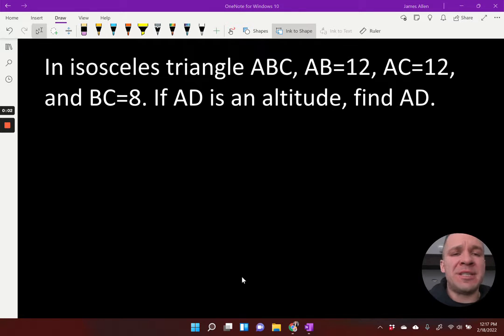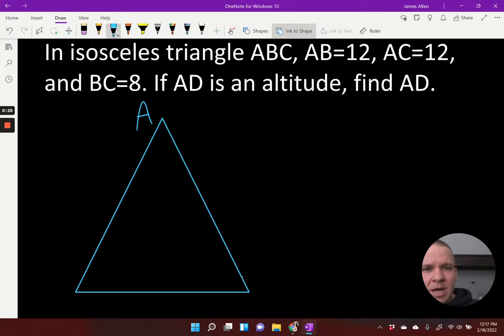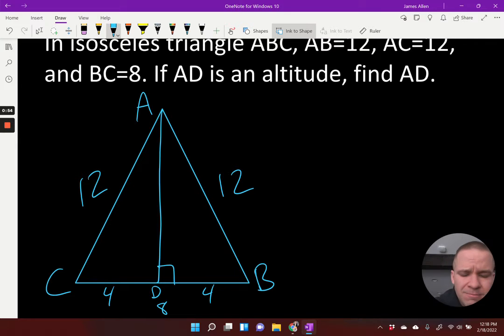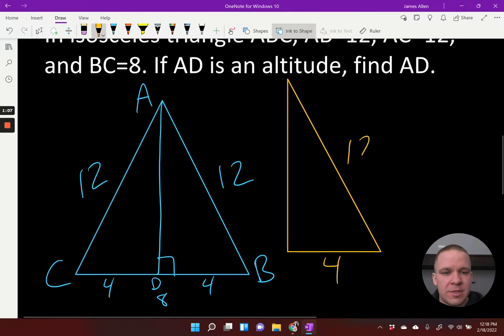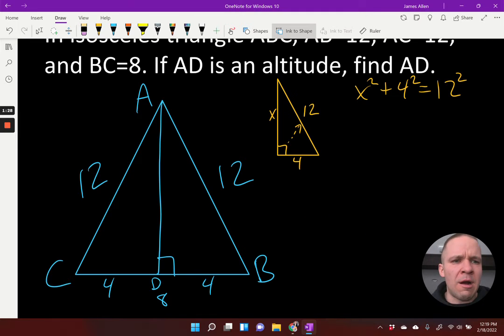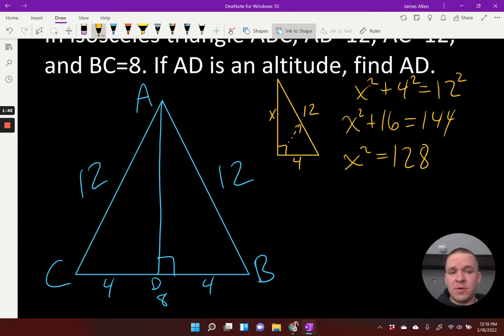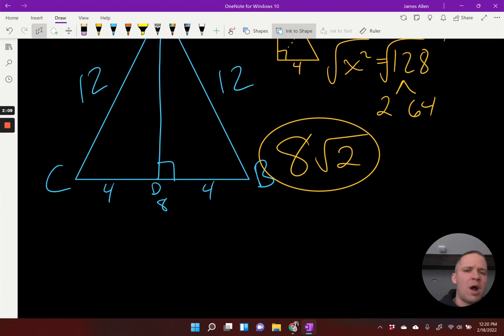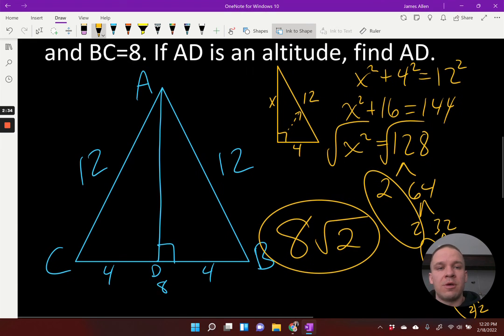Application of Pythagorean Theorem 2 - Geometry